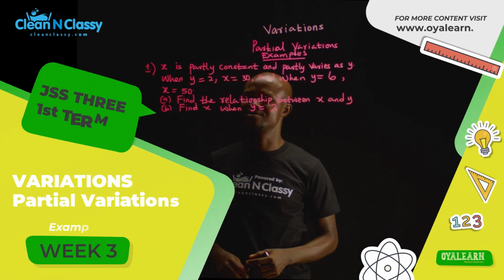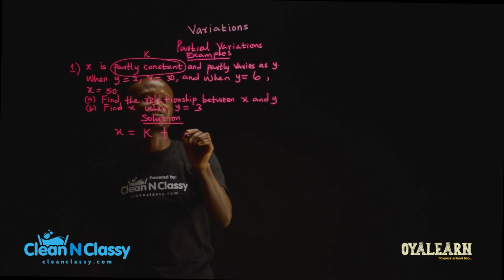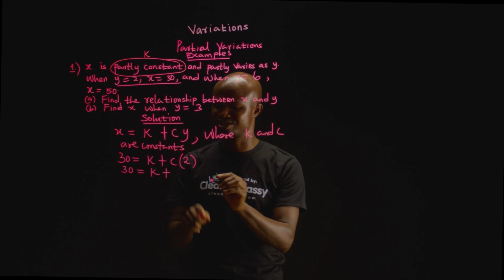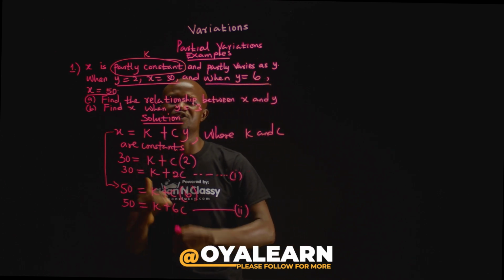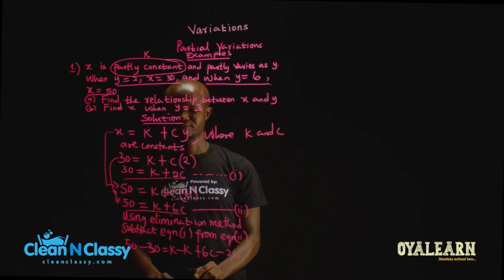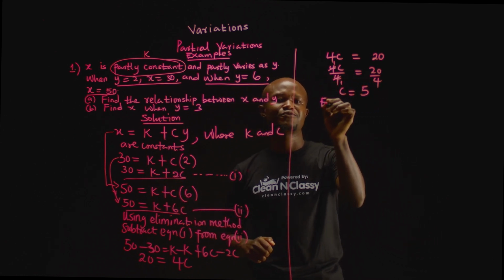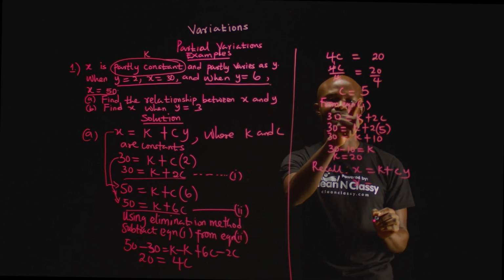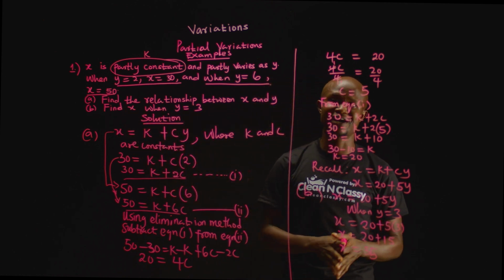JSS3 | Mathematics | Variations | Partial variation | 1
In this video, we explore the concept of variations, focusing on partial variations, and making it easy to understand.

- How to identify, interpret, and solve problems on partial variations.